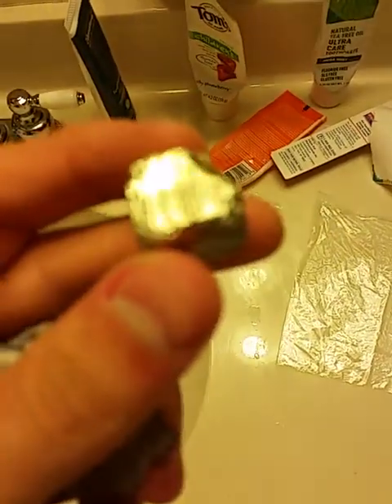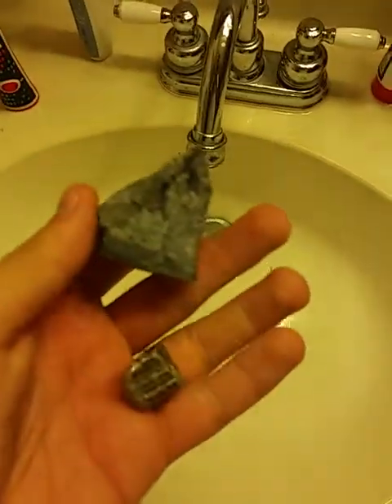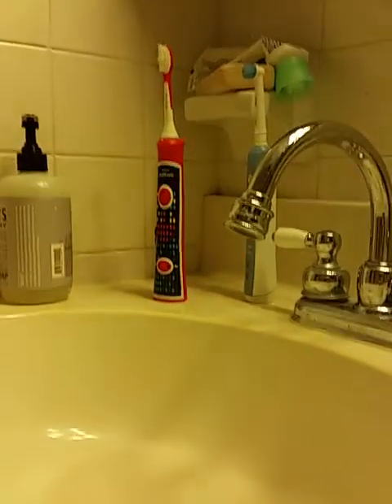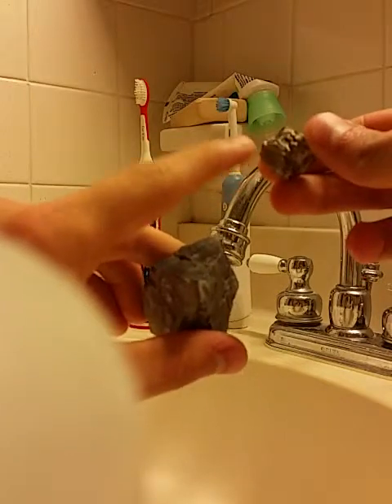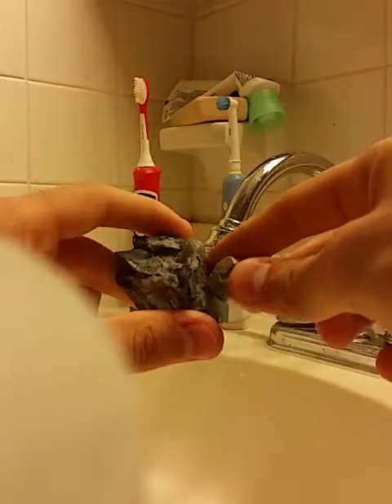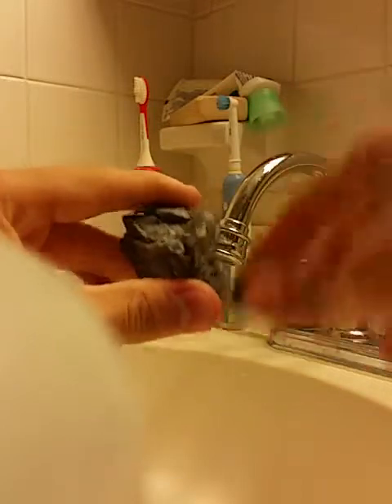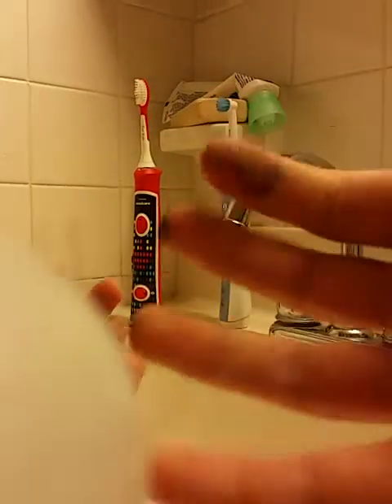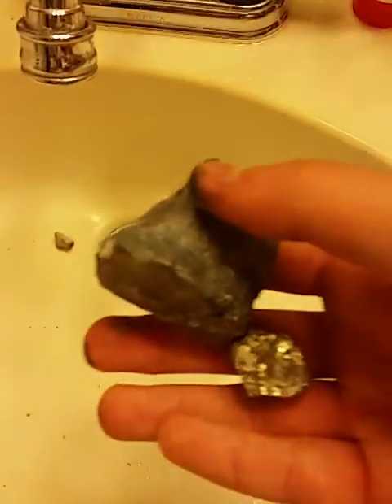How to Start a Fire with Flint (Experiment)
It's very easy to make a fire with just flint (chert) and iron pyrite, a.k.a. fool's gold.

This technique is both practical and good for an experiment... make sure your rocks are sharp though.